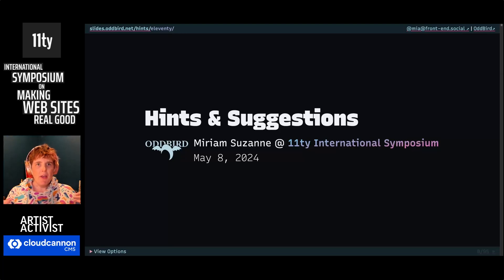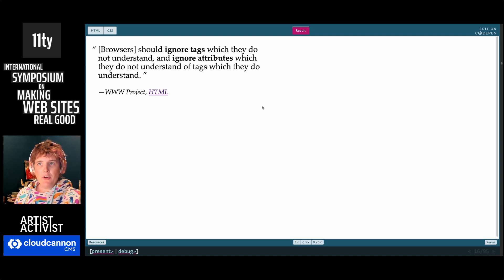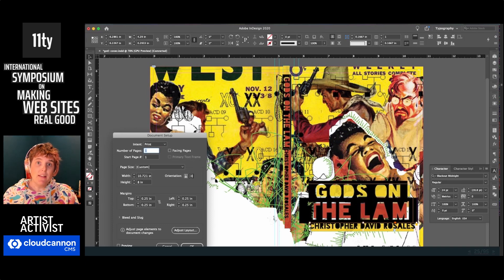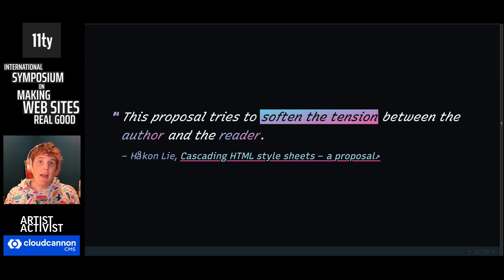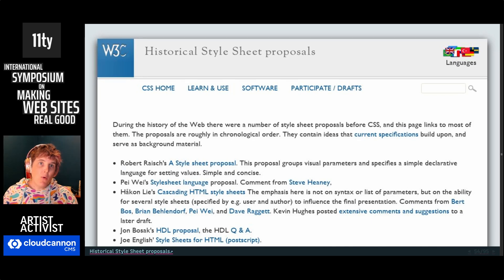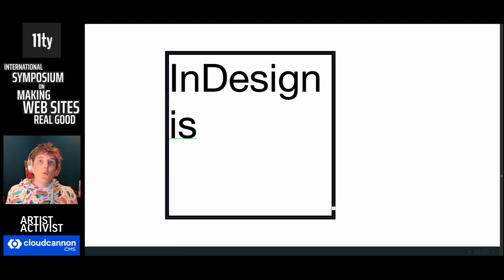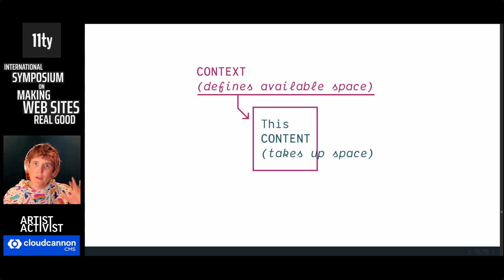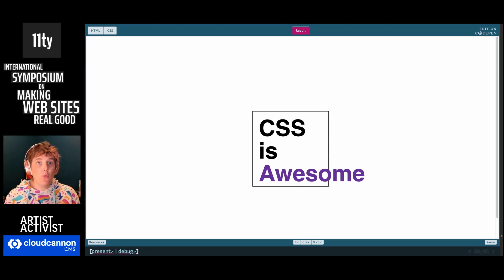Hints and Suggestions — Miriam Suzanne (11ty Conf 2024)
This was a talk given at the 11ty International Symposium on Making Web Sites Real Good (2024)

The web is fundamentally different from other platforms, built around a radically political vision for resilience and user-control. CSS takes that to another level, attempting the almost absurd task of collaborative styling across devices and interfaces and languages. This is a quick dive into the origins of the web, and CSS in particular—the design constraints, and the range of strange proposals, and how we got where we are. By the end, we see the CSS is Awesome meme in a whole new light.